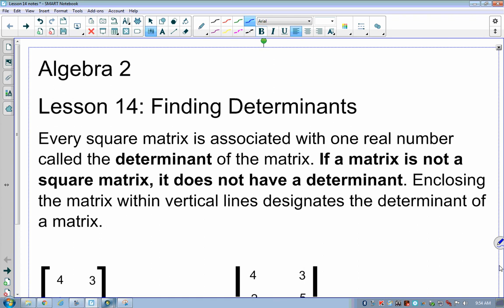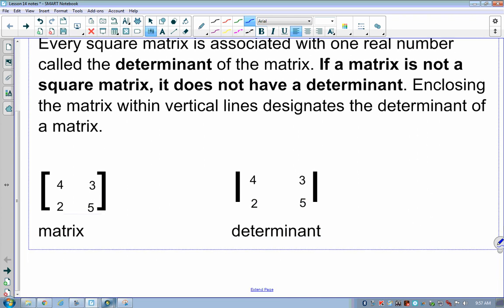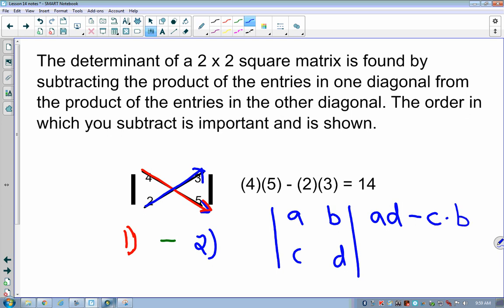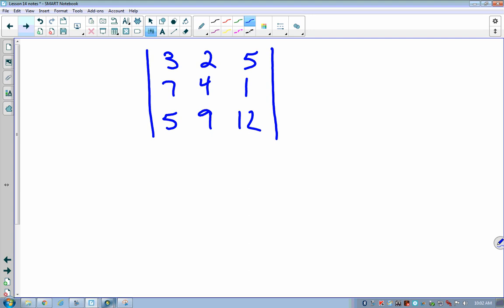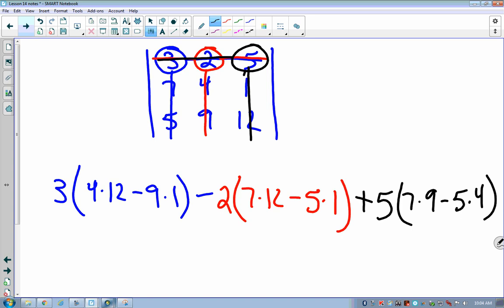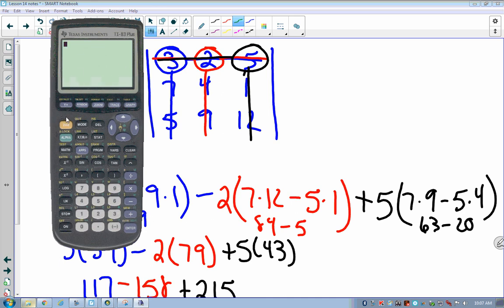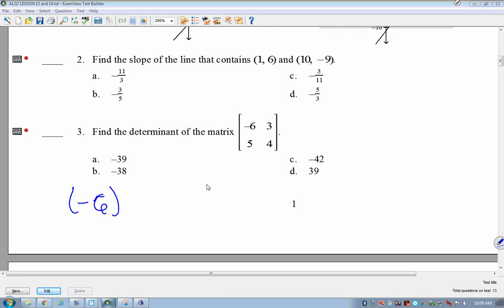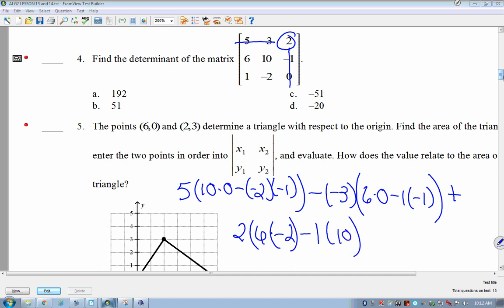Algebra 2 Lesson 14 determinants of matrices